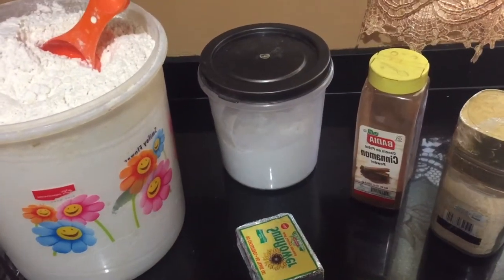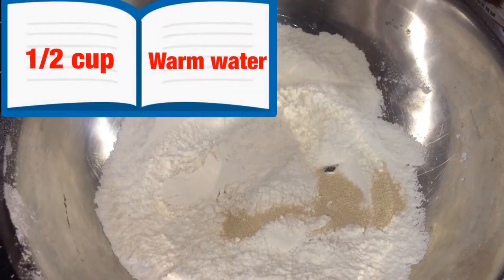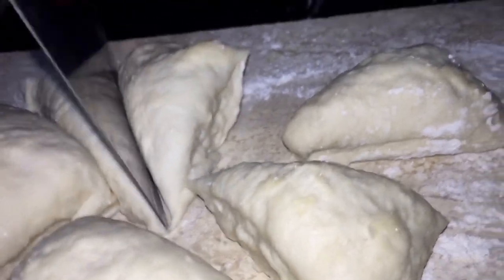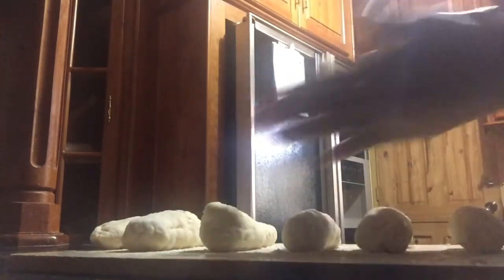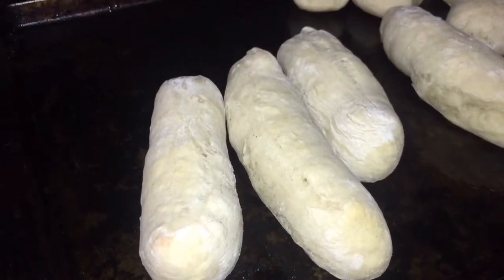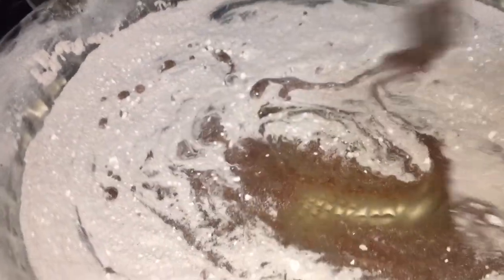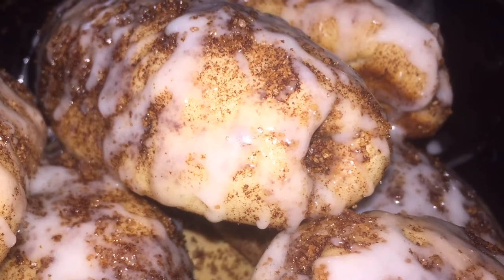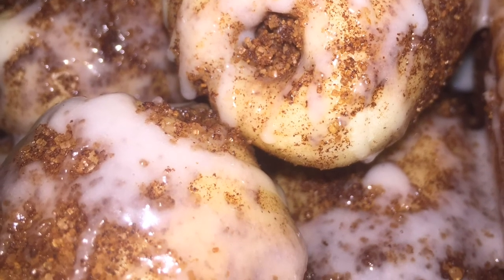Cinnamon sticks and bites |Stuffed cinnamon sticks